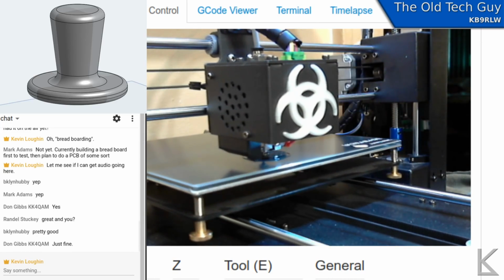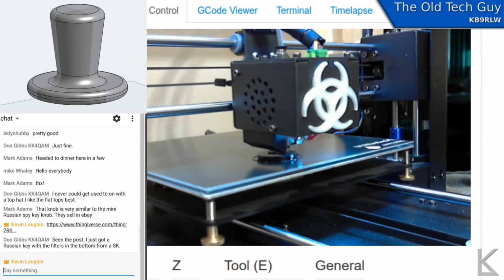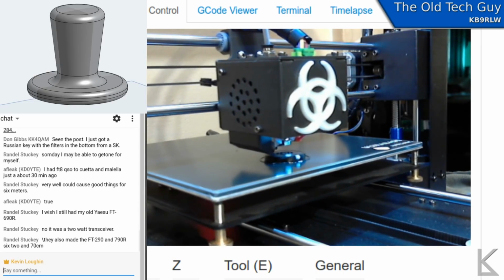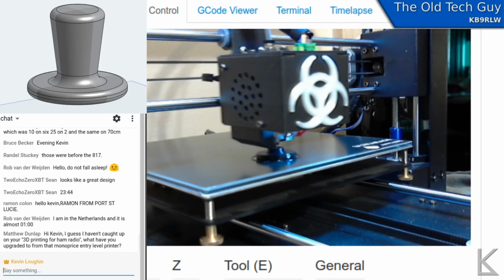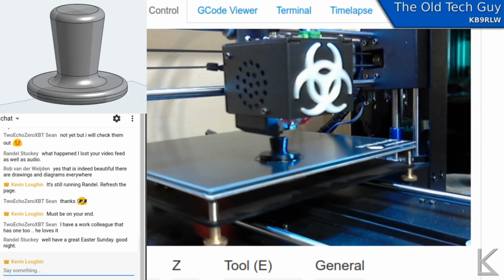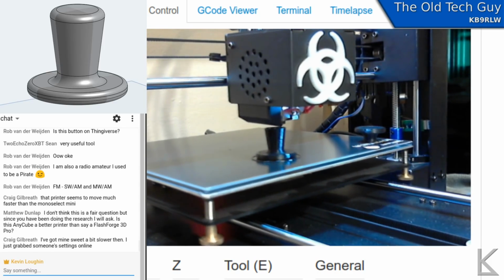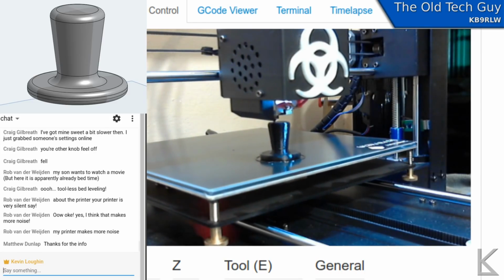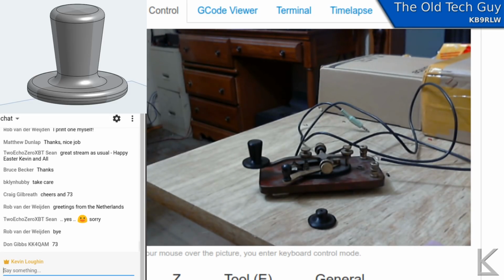Live Stream Archive - Printing Ed's custom J38 knob. Audio starts 11 min. in.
So I designed a custom knob in OnShape.com.  These top hat style knobs are similar to a russian key Ed showed me.  I'll be selling them for $8 ea plus postage.